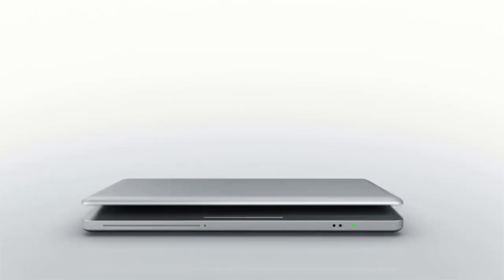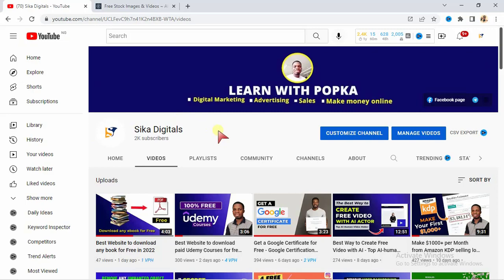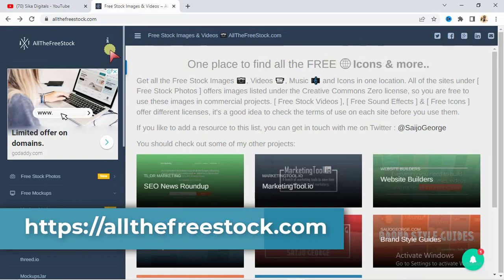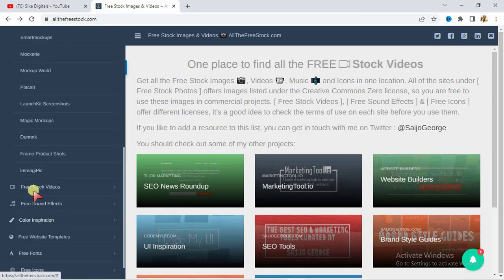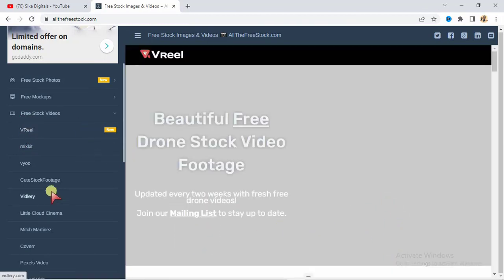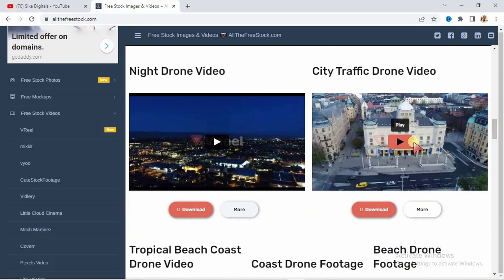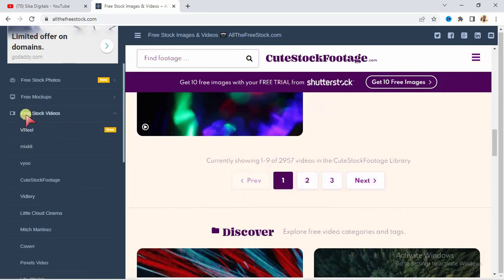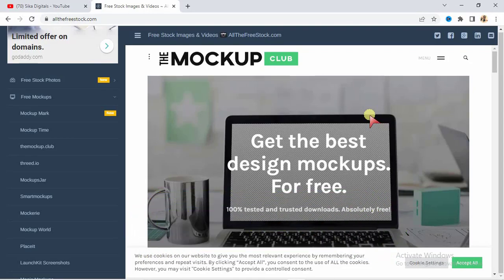Get Free Stock images, videos, music, mock ups ,icons and more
This website is the best for free stock video footage, stock images,  royalty free music, mock up, icons and more…  If you need stock video, stock images, icons, music for any project, the cost can be very expensive.

 In this video, I’ll show you this powerful website I’ve used where you can download free stock videos for just about any project including those created for YouTube.

download stock videos for free,
free stock video downloads,
where to download free stock images
free stock images websites
icons, mock up,
free music, royal free music,
royal free sound tracks, free sound tracks website,

Did you get value from this video? Like it & Share it with friends!

Click My YouTube Channel's link below to Access other Valuable Videos.